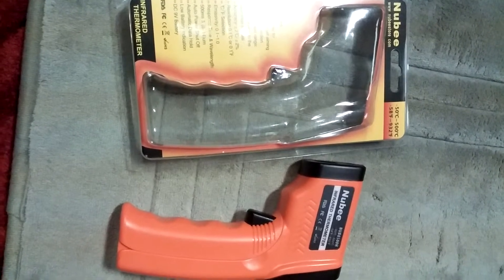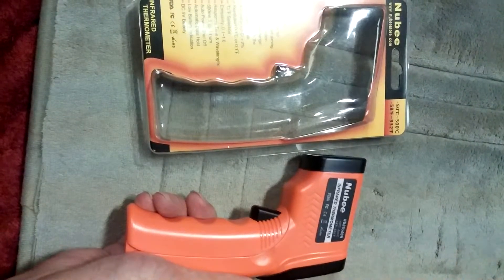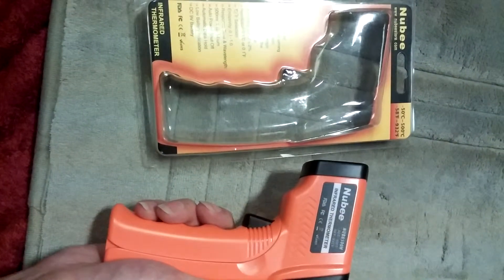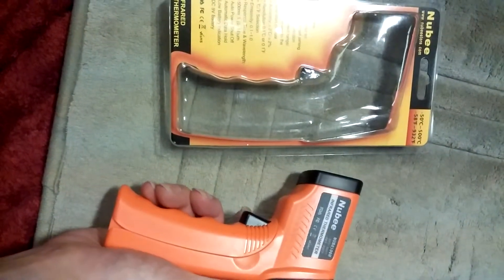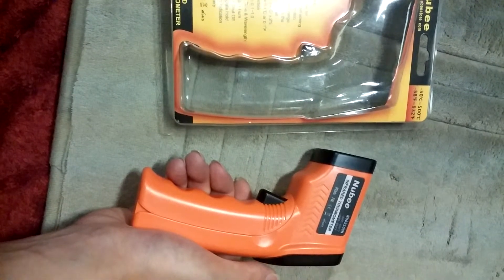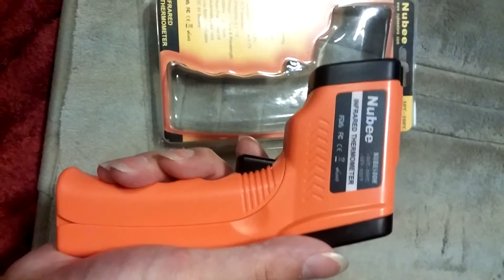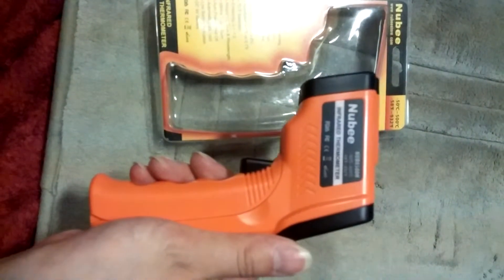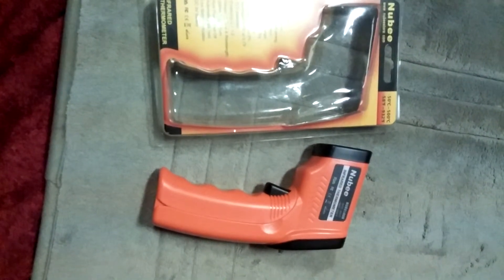Nubee Temperature Gun Non-contact Infrared Thermometer Review